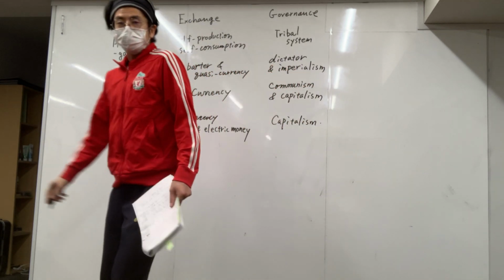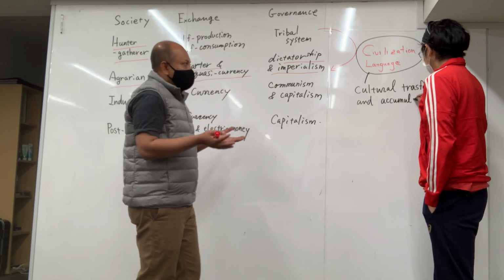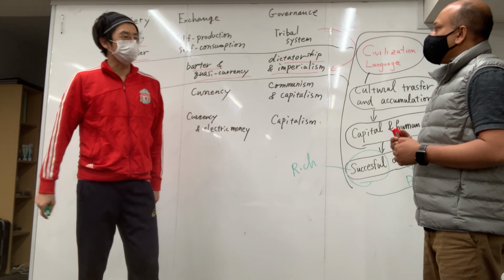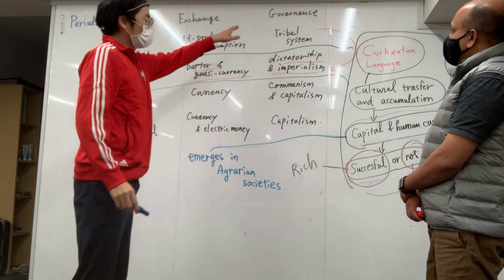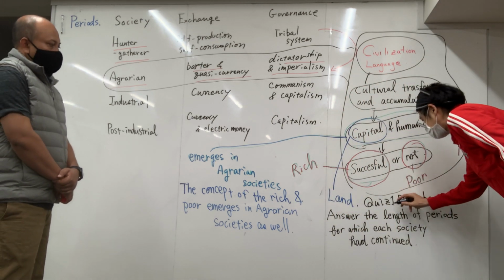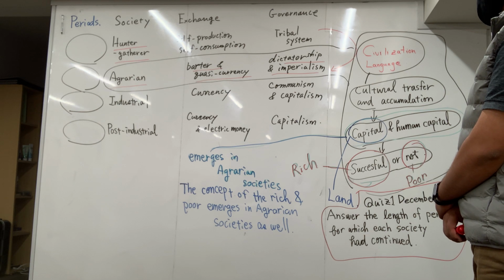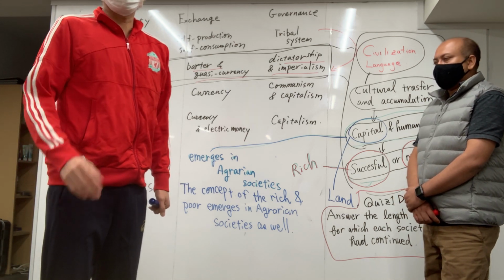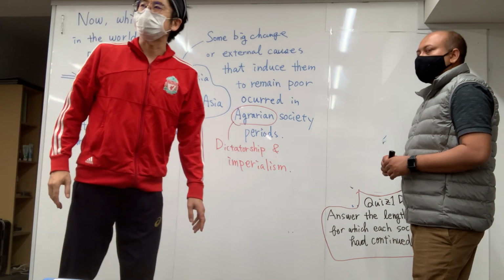4th_lecture_part 1_intdevecon_KUT_December_14_2020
International Development Economics_Lecture 4 (part 1)